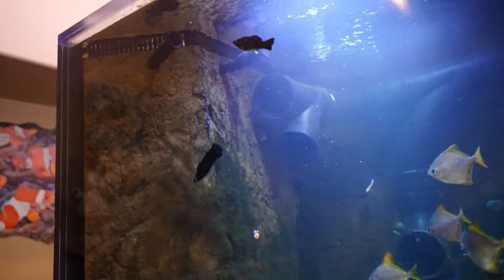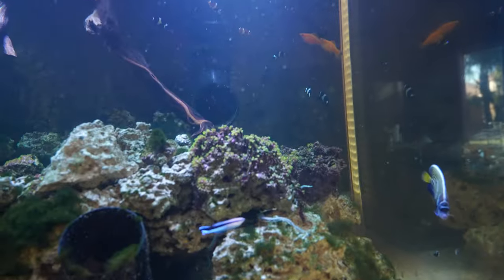Moray Eel Mega Tank - 05 - Filtration Upgrade - Part 1